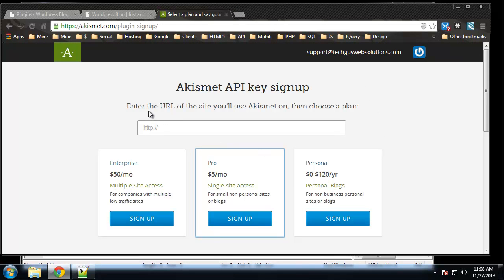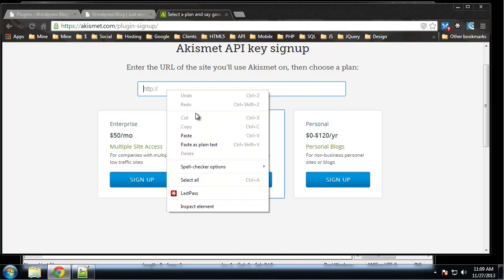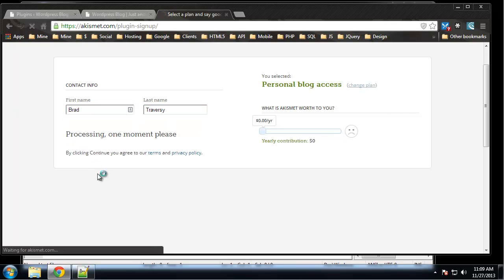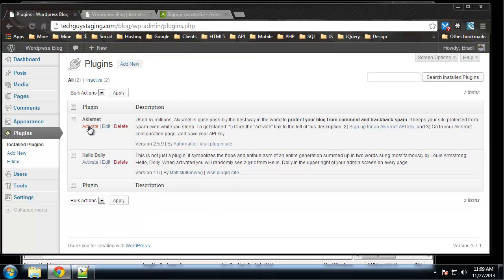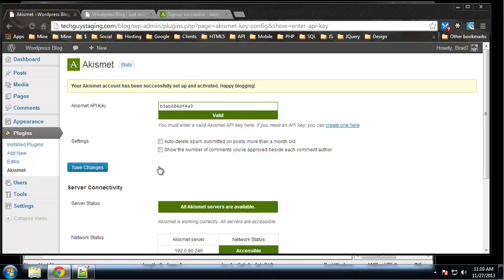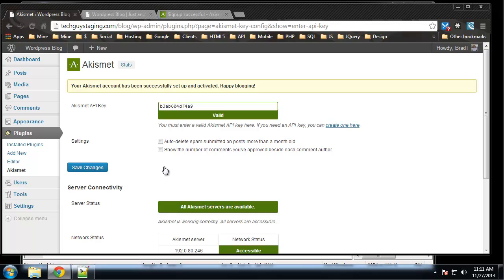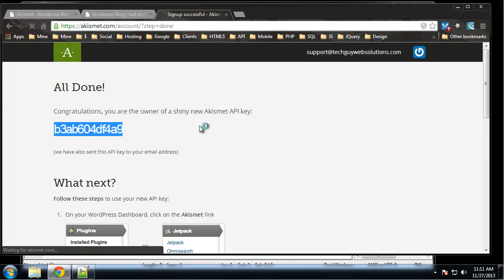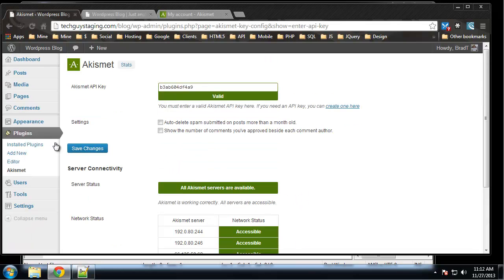Learn Complete Wordpress Security - Chapter 9 - Akismet